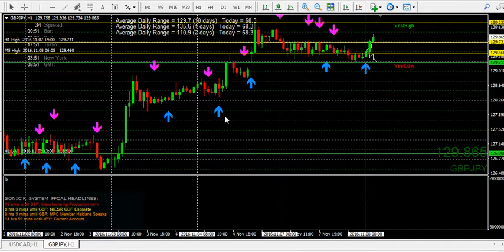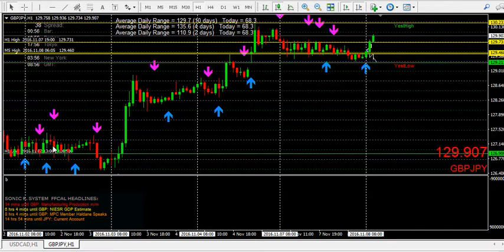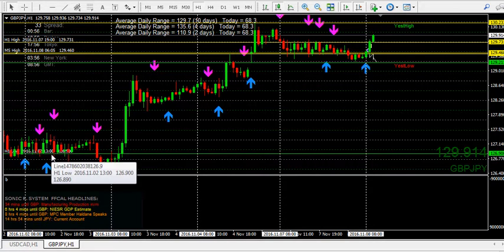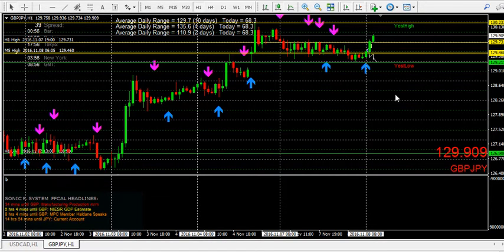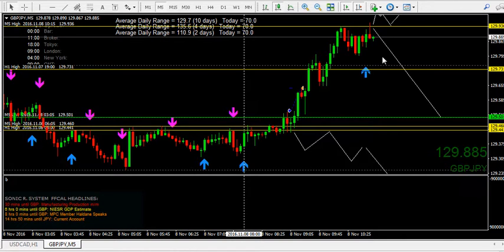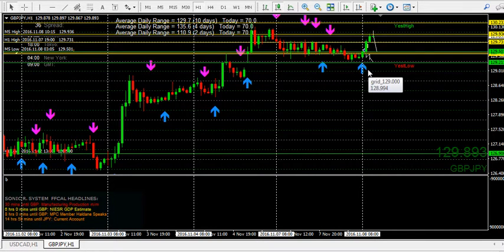trend trading using support and resistance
The moving average crossover isn't just another worthless random indicator on a chart. The crossover is an aid to finding the best looking trading setup on a given chart on a given time frame